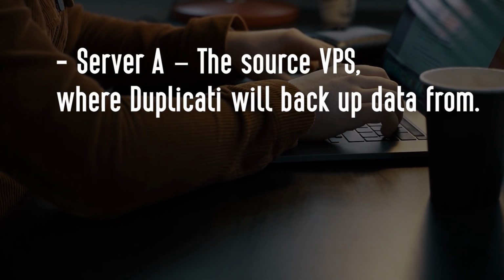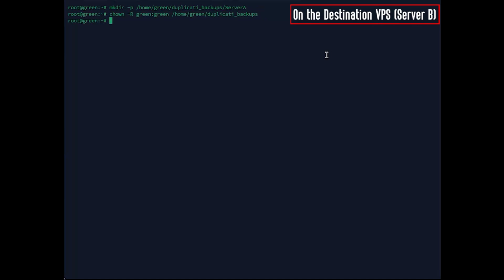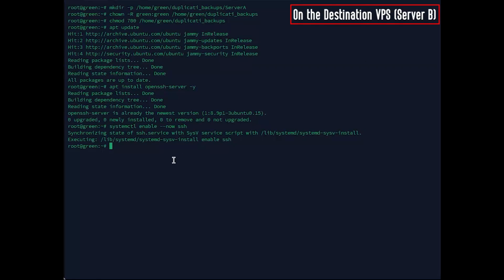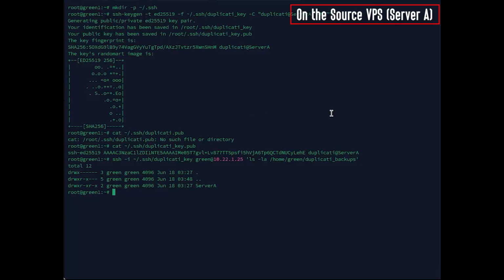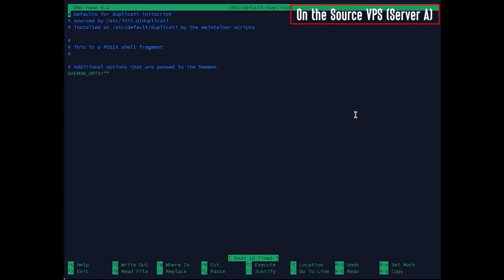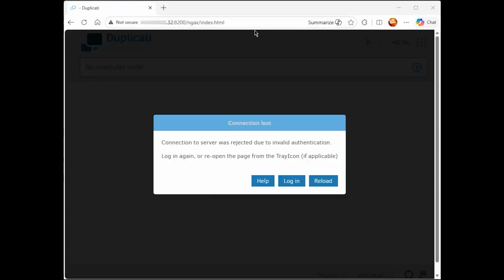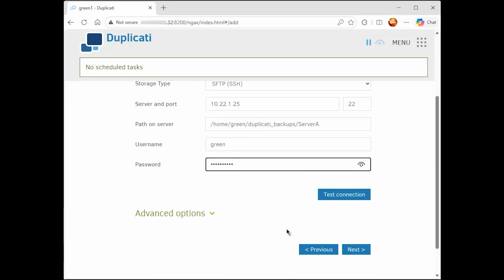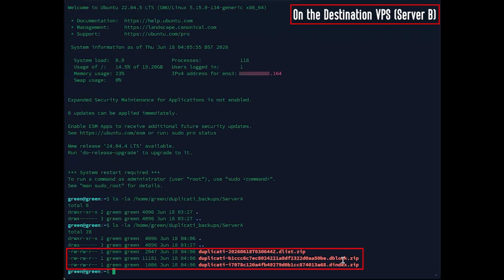How to Install and Create an Automatic Backup for 2 VPSs via LAN using Duplicati on Ubuntu 22.04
Duplicati is a free, open-source backup solution that encrypts, compresses, and stores files in the cloud. Duplicati is mainly written in C# and supports various storage protocols like SFTP and S3-compatible storage solutions like Vultr Object Storage.

You can use the Duplicate intuitive web interface to set up and schedule regular backups for your Cloud Compute instances to remote storage. Duplicate backups are fully automated and secured with solid data encryption algorithms like AES-256 and TLS/SSL protocols.